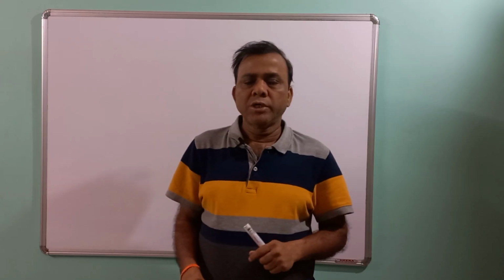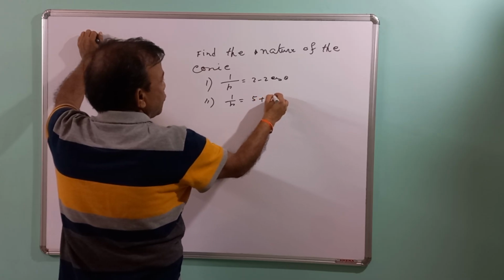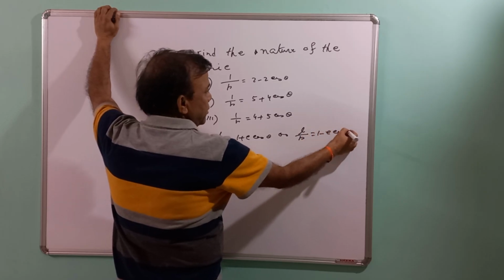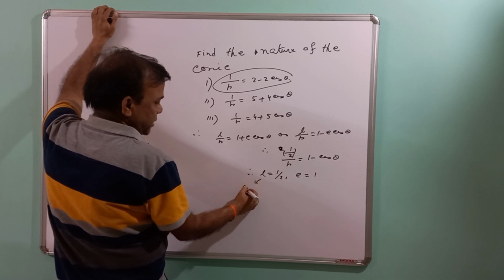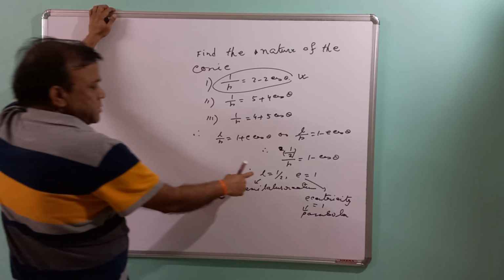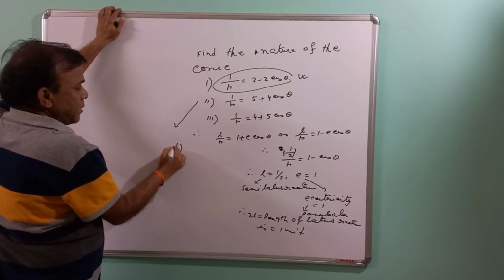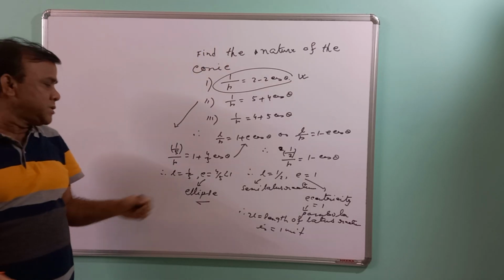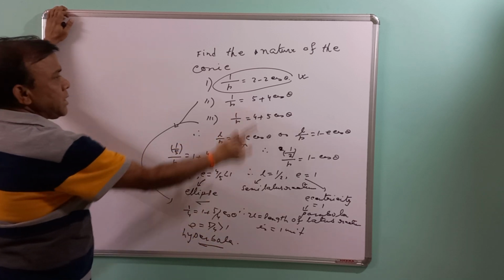polar equation | polar coordinates | polar coordinate system polar graph | graphing polar equations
polar equation polar coordinates polar coordinate system polar graph graphing polar equations polar curves calculus polar equations trigonometry polar equations math polar form r equals a sin theta r equals a cos theta polar plot math tutorial high school math college math engineering mathematics

👉Part 1

👉Class Nine and Ten maths will be uploaded Soon.

Polar equation

Polar coordinates

Polar graphs

Mathematics polar form

Calculus polar equations

Polar curves

r equals a sin theta

r equals a cos theta

Trigonometry polar equations

Math tutorial polar coordinates